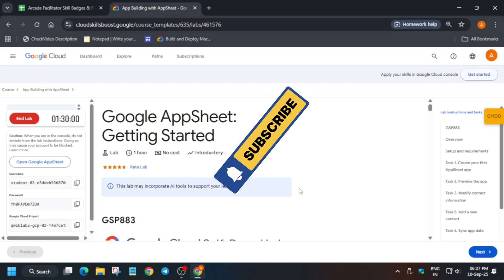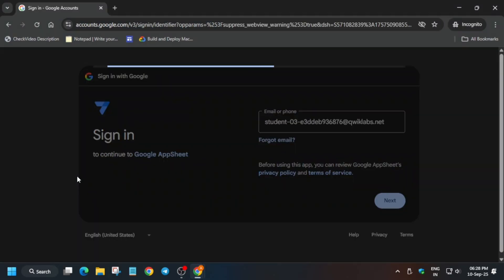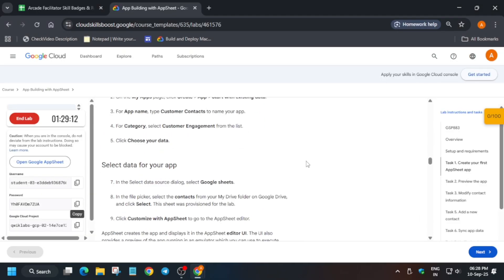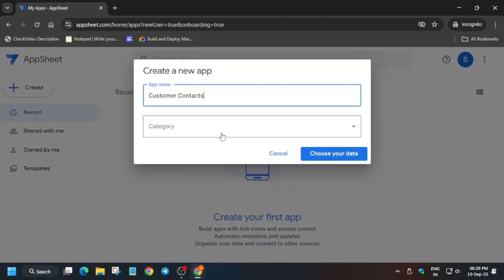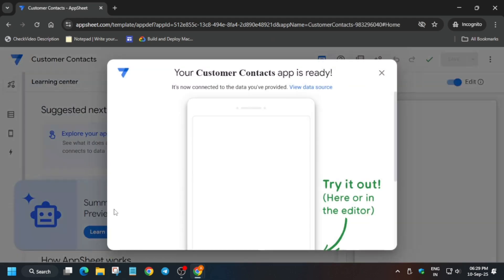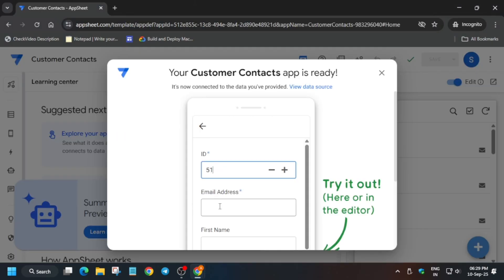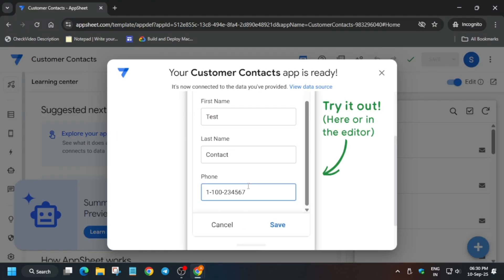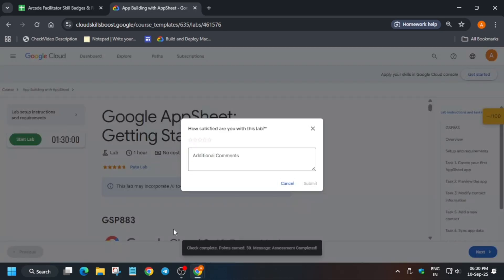Google AppSheet: Getting Started || NEW GUIDE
🔍 Common Queries
qwiklabs
arcade facilitator